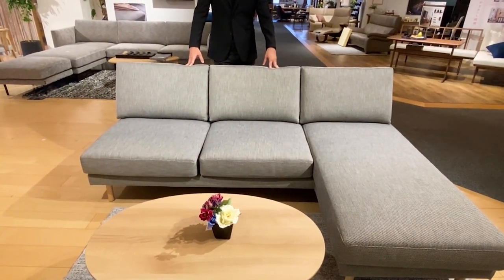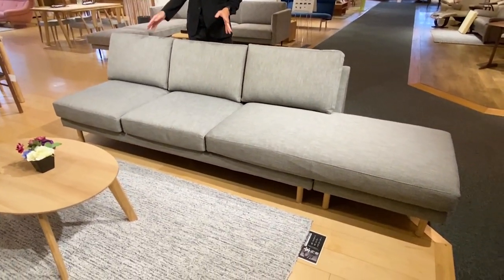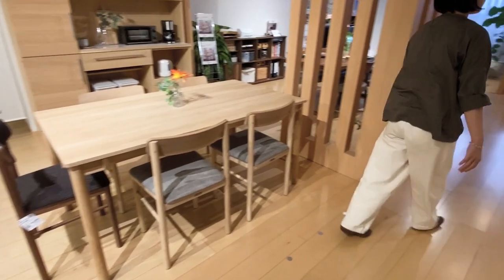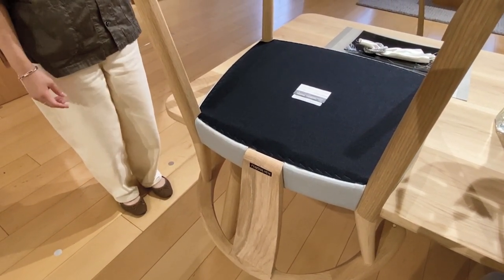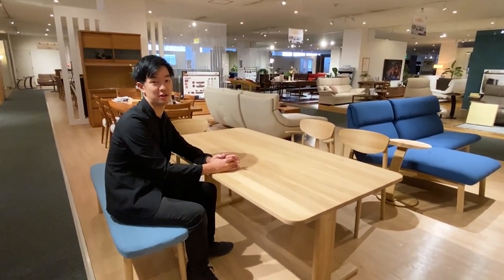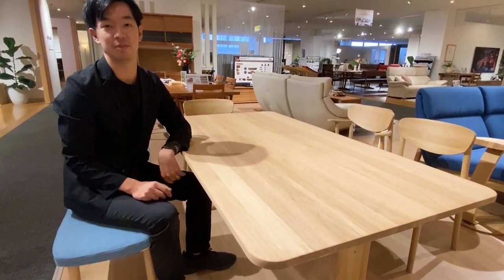K brand 2020 New Item Presentation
by international sales & services department of karimoku furniture inc.

karimoku furniture inc.